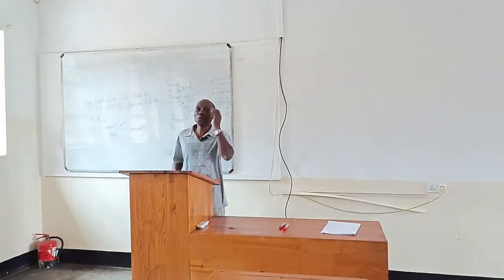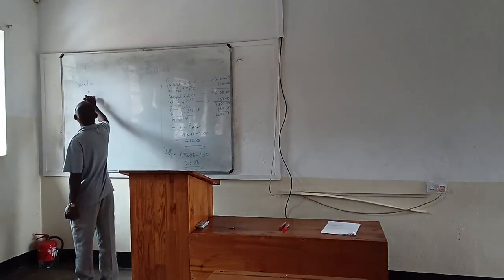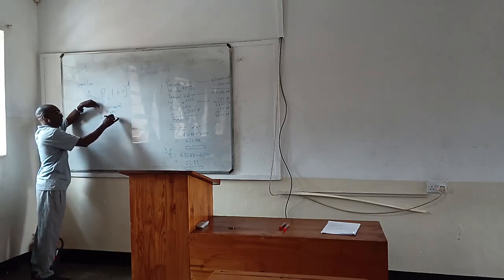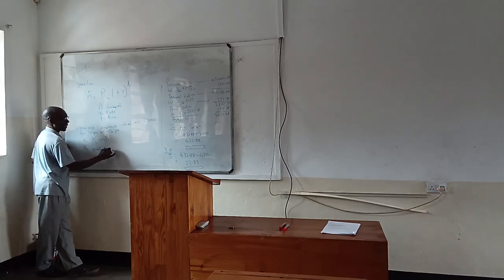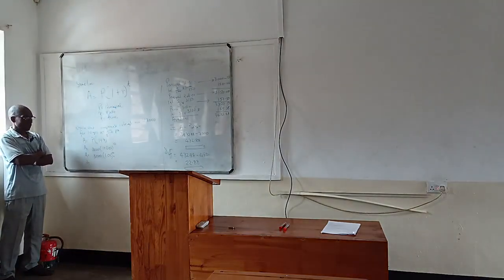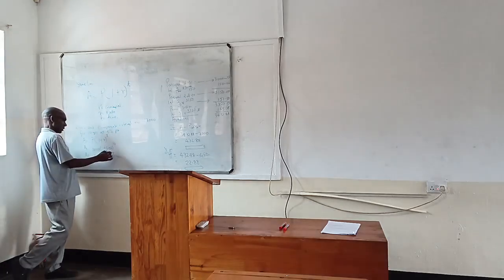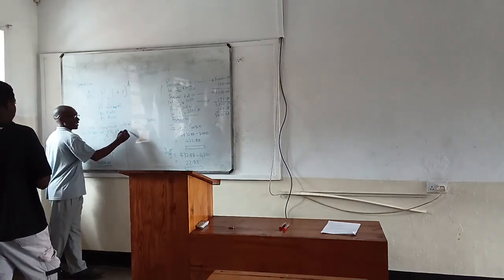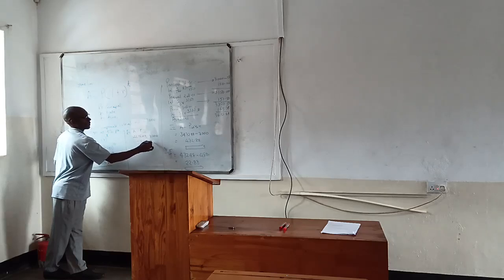Business Mathematics 30th August 2024 Class part 2